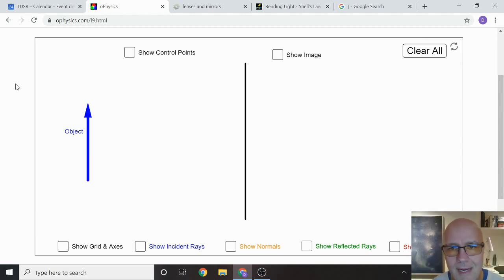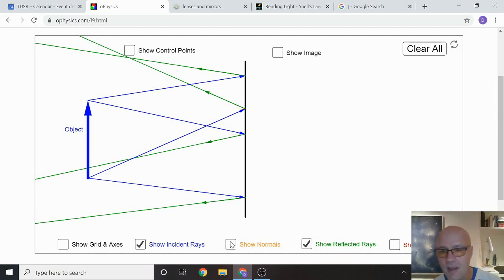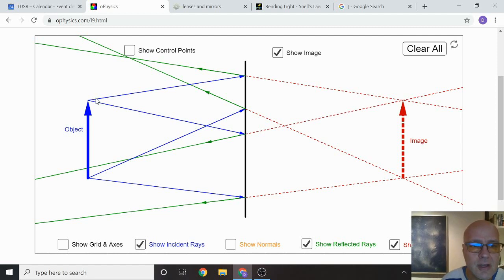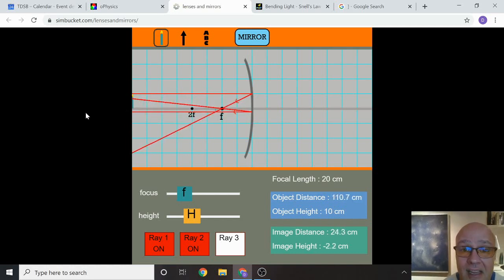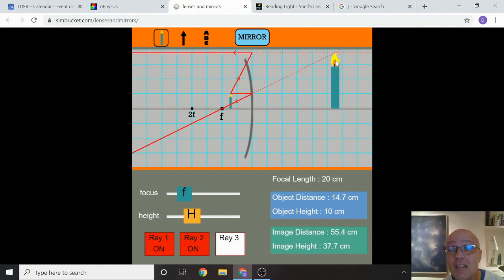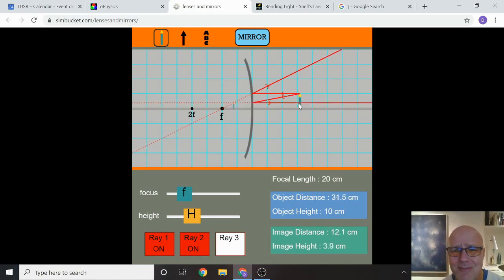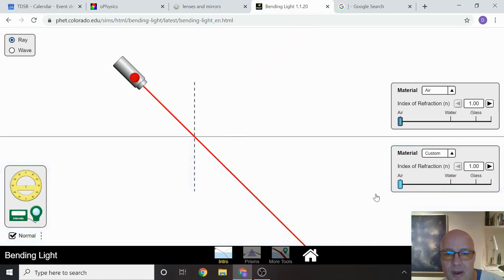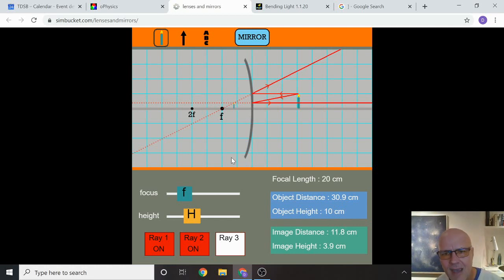Optics Lesson 3 Ray Diagrams for Mirrors and Lenses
Everything you need to know about RAY DIAGRAMS! Ray diagrams explained for plane mirrors, concave mirrors, convex mirrors, converging lenses and diverging lenses.
I also talk a bit about refraction of light, and even the concept of a focus and center of curvature.
I defy you to watch this entire video without developing a deeper understanding of how images are created by a mirror and a lens!

Here are the websites I use for this demo, play along at home!